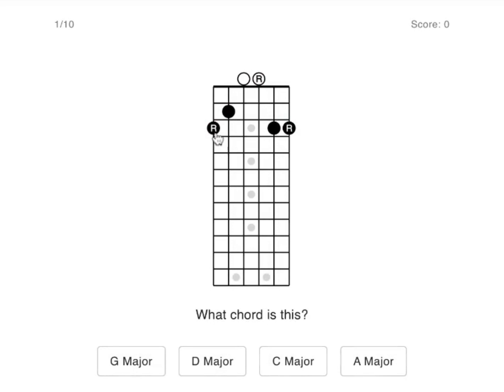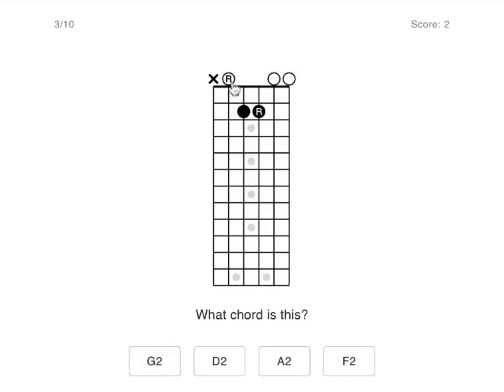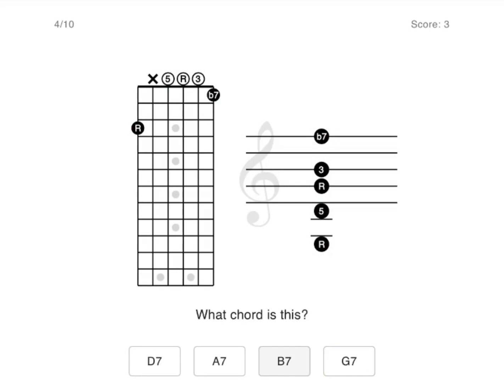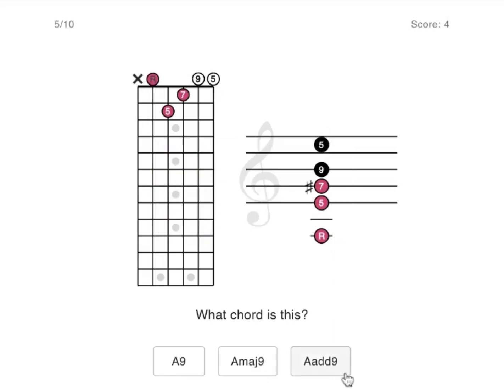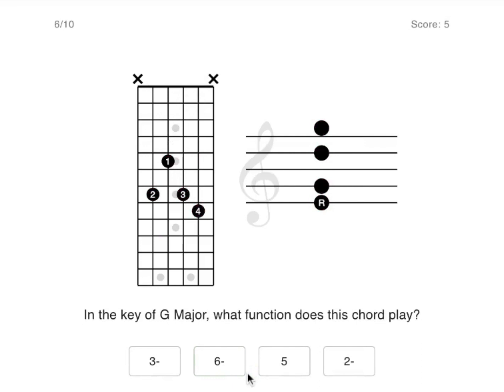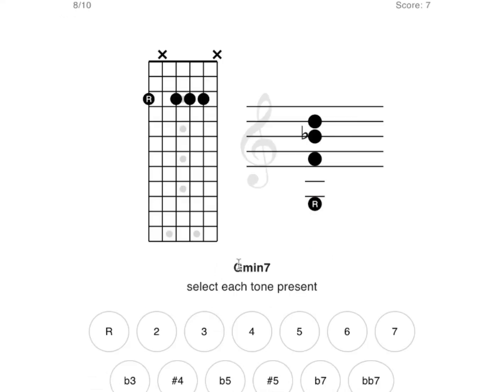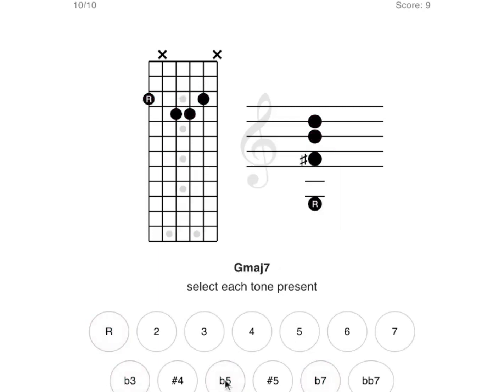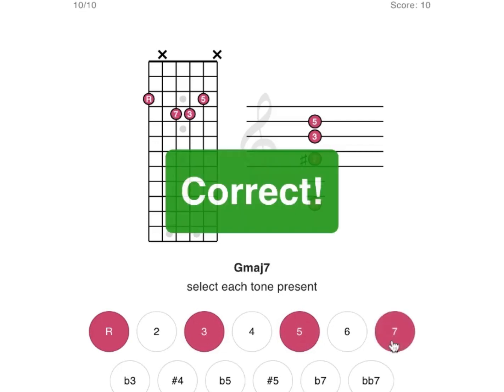Today's Daily Quiz Answers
From the GuitarThinker.com Daily Quiz - see and hear explanations of chord identification, chord function, and chord construction